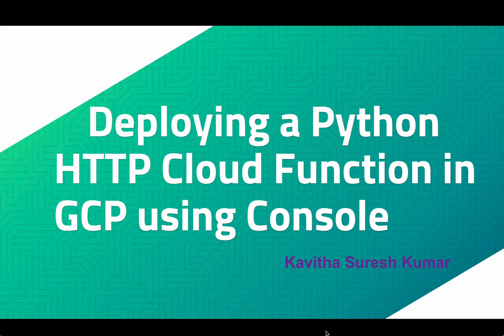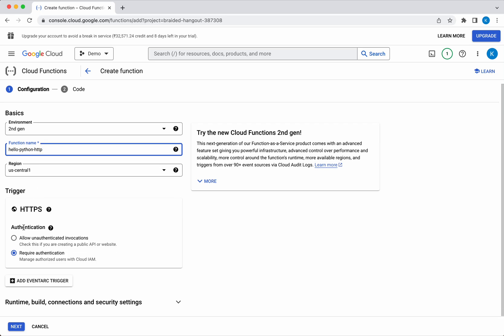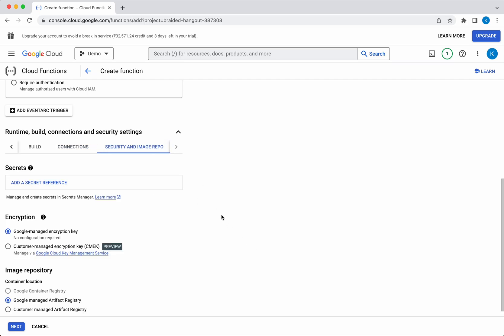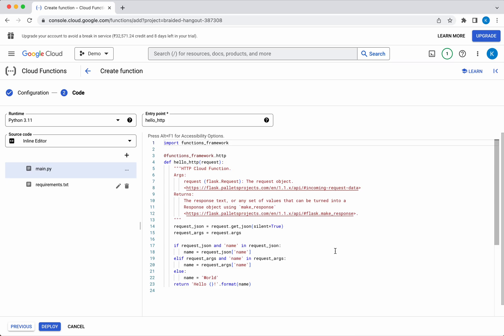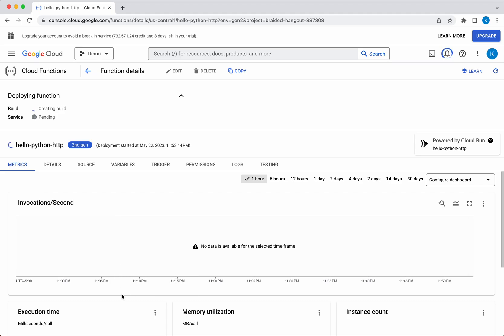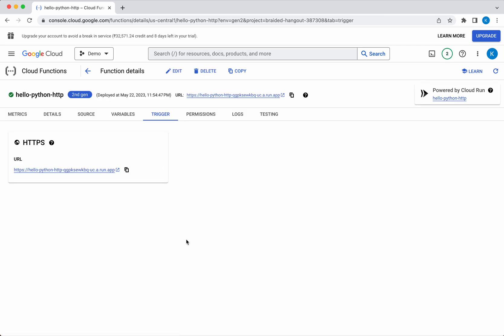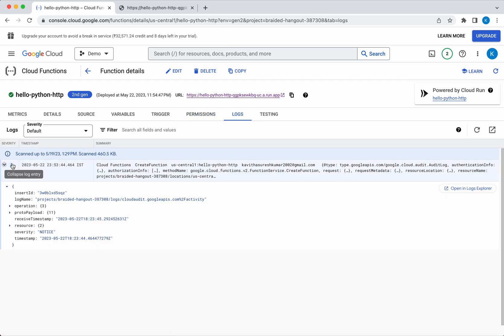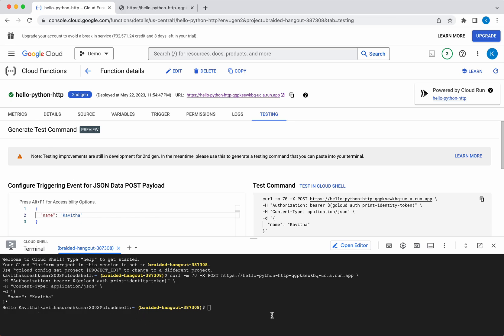Deploying a Python HTTP Cloud Function in GCP using Console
In this video, you will learn how to deploy a simple Java HTTP Cloud Function in GCP using GCP Console